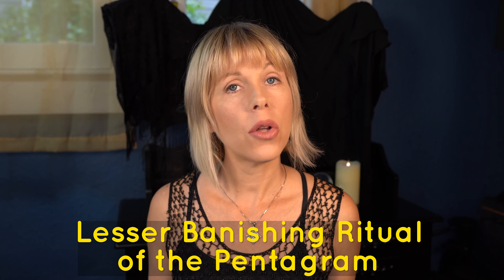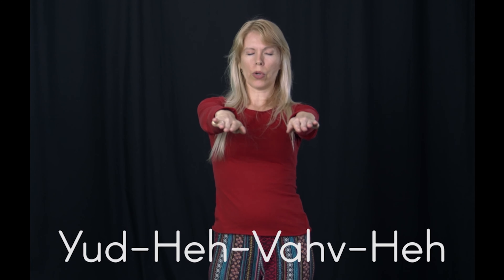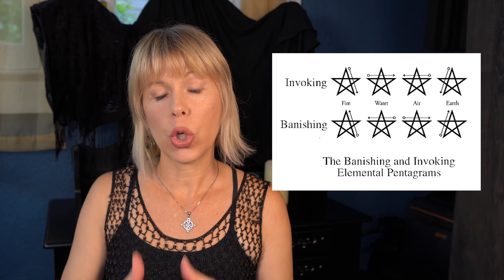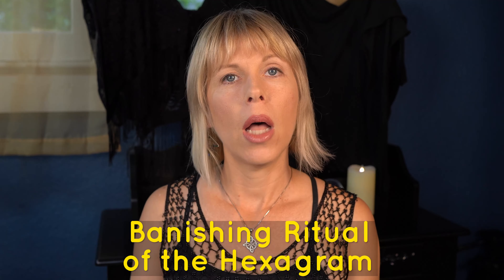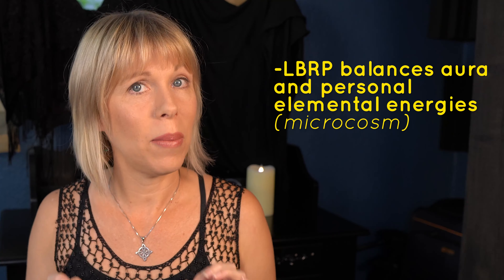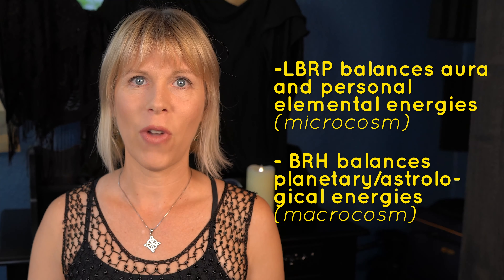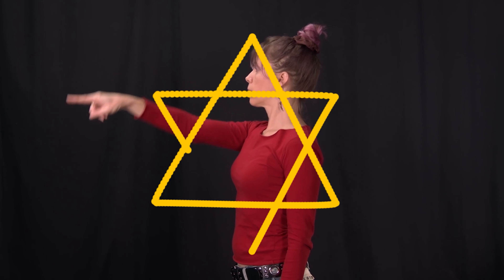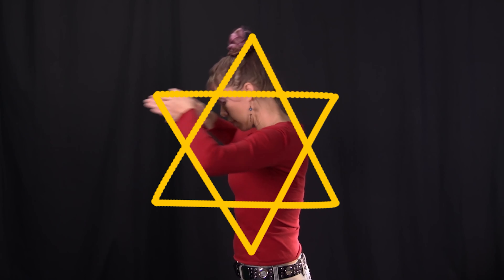3 Most Powerful BANISHING RITUALS (High Magick)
There are 3 powerful banishing rituals that we use in High Magick practices. These are highly effective for banishing negative energies and creating magick circles for meditation, pathworking, and healing work. Each ritual has unique goals and methods for performing them. Banishing rituals clear the astral and create a psychic shield around you.

🌟☾Time Stamps🌟☾
💫 The LBRP: 00:35
💫 The BRH: 04:05
💫 The Rose Cross Ritual: 07:24